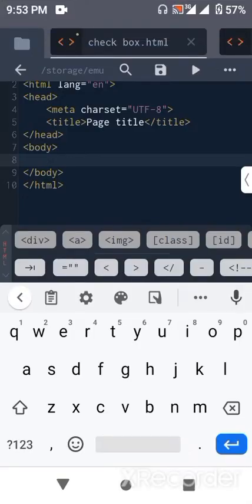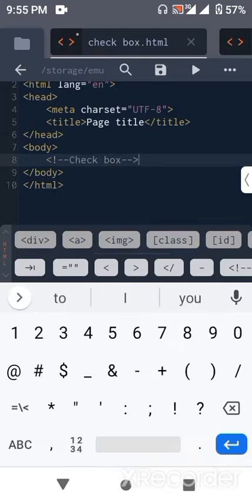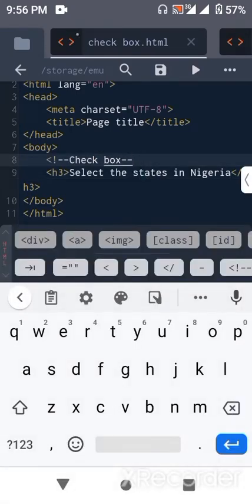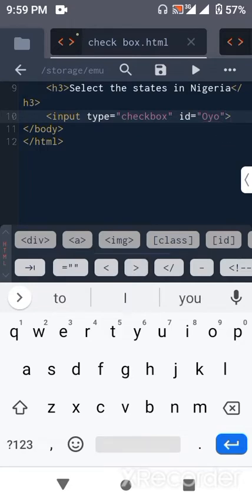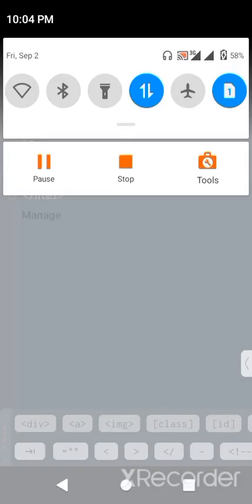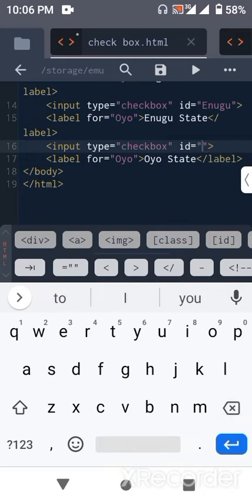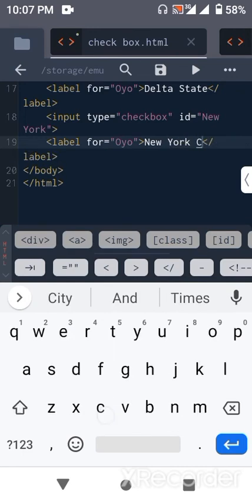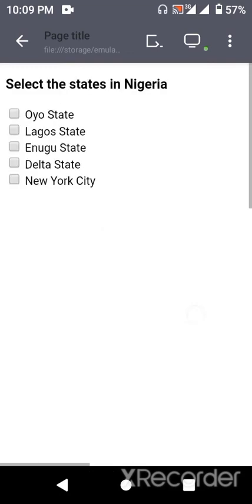CHECK BOX IN HTML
Learn web design free@YouTubeViewers @YouTube